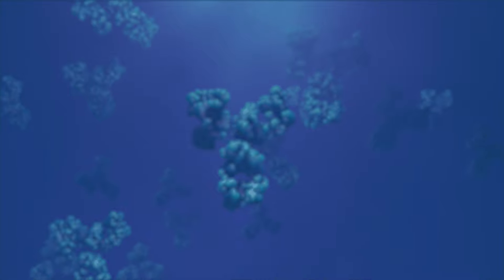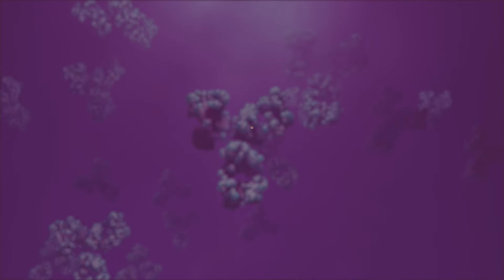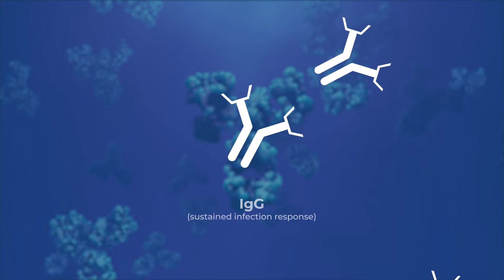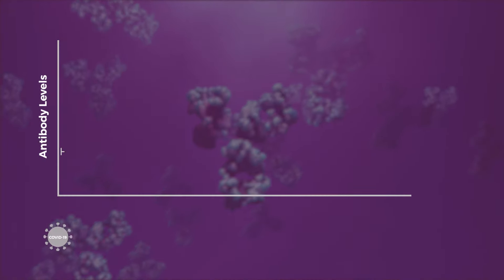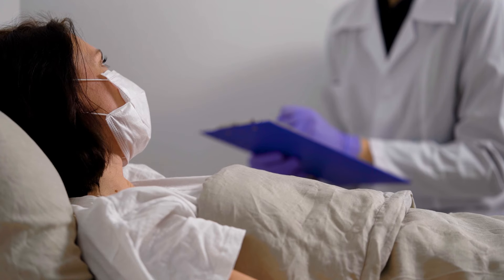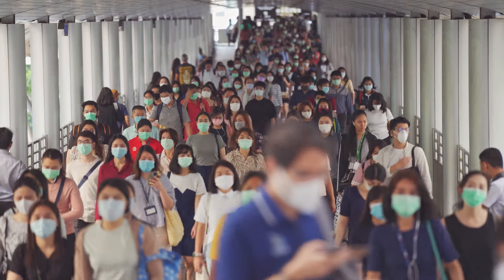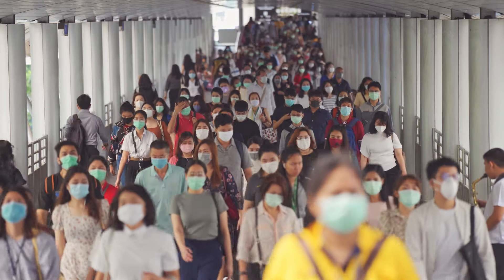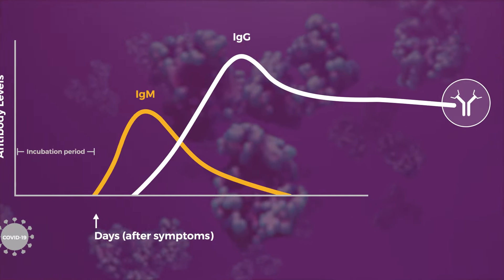Antibody Testing: IgG and IgM explained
Beckman Coulter's chief medical officer, Dr. Shami Feinglass, explains the differences between IgG and IgM antibodies, and defines what testing positive for antibodies means in relation to COVID19.